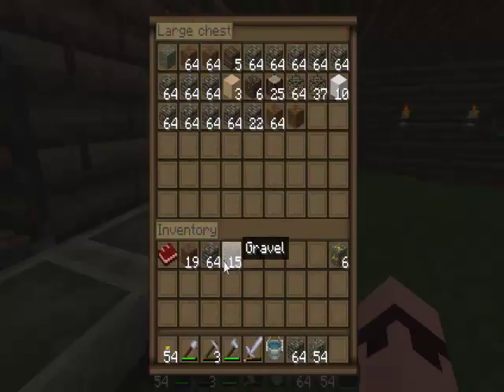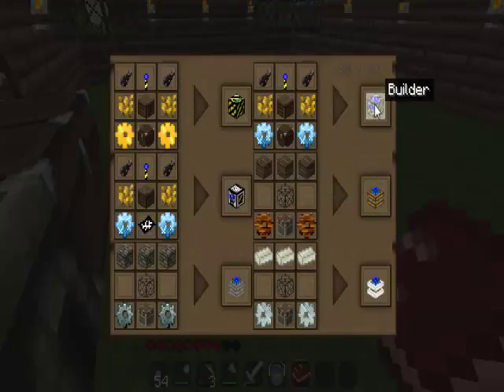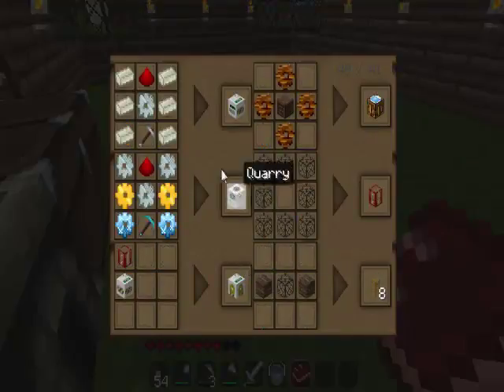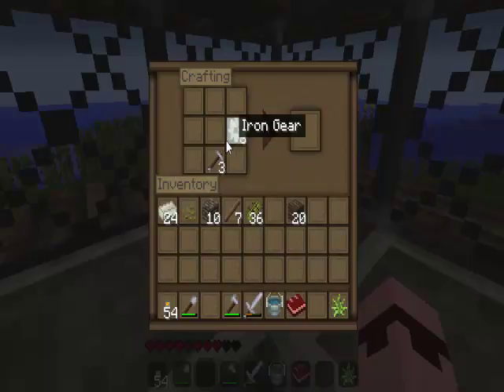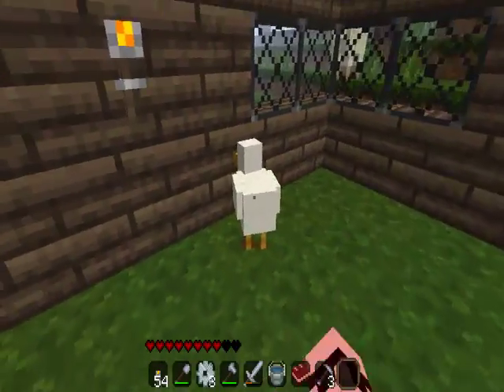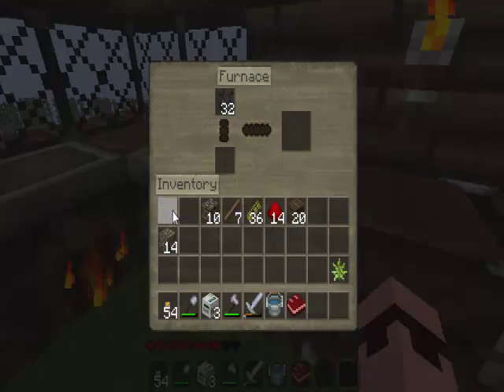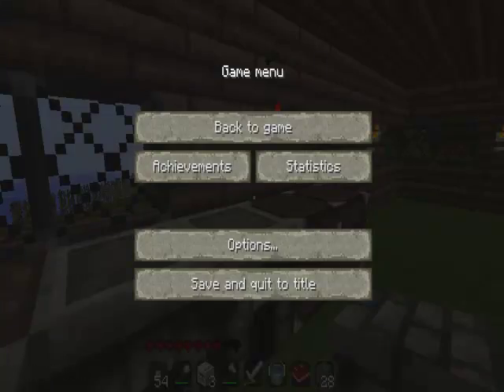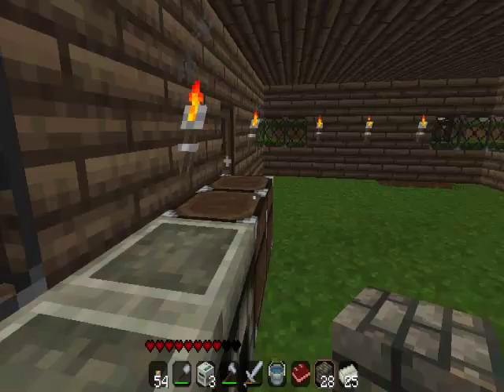Let's Play Minecraft - Technology Part 13